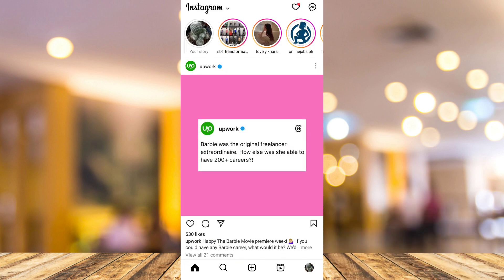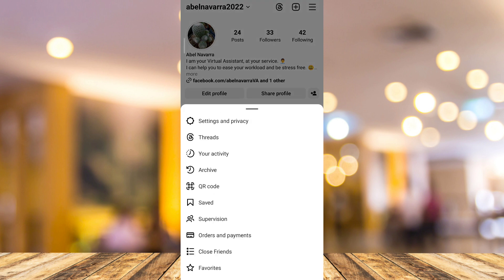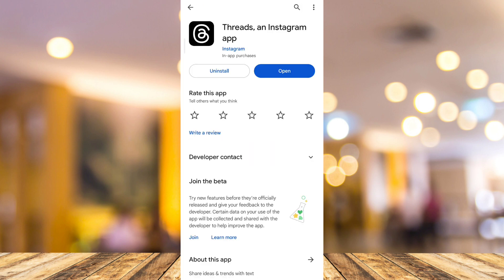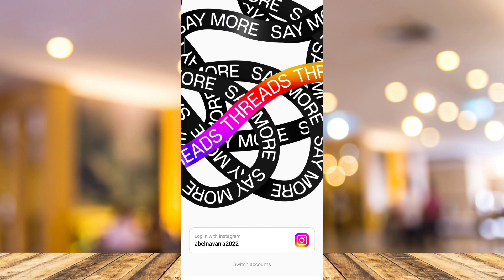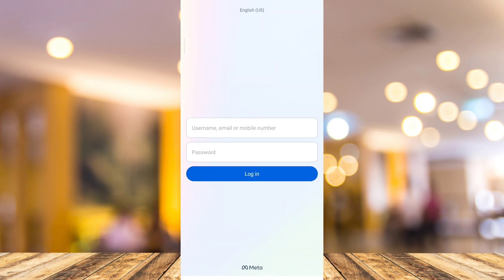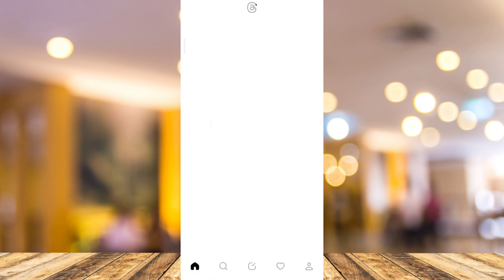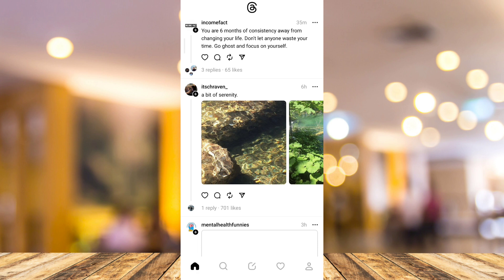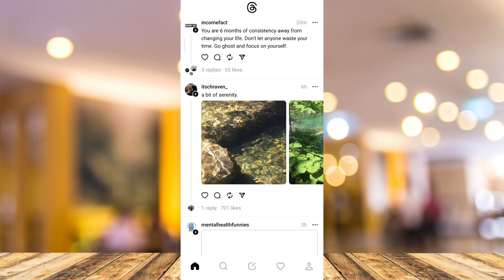How To Login in Threads App (Tutorial)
In this video I'll show you How To Login in Threads.  The method is very simple and clearly described in the video. Follow all of the steps & you will know How to Login threads app.